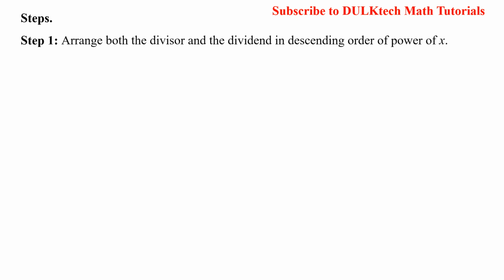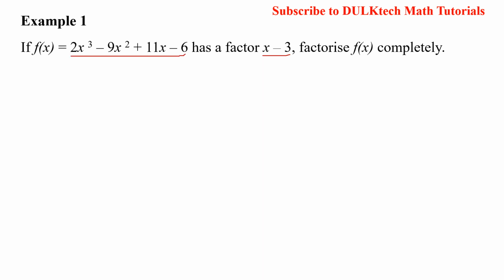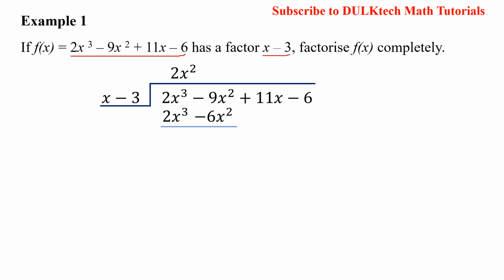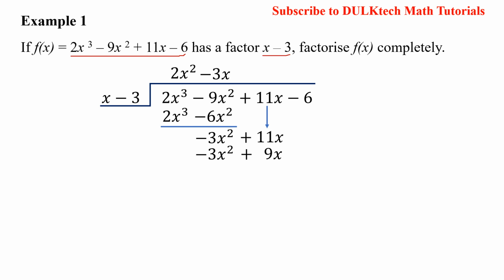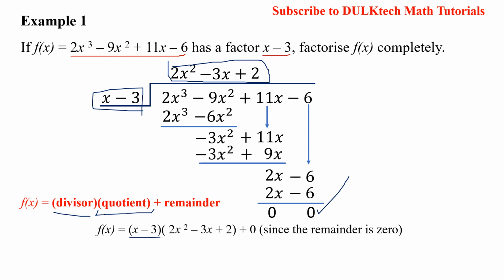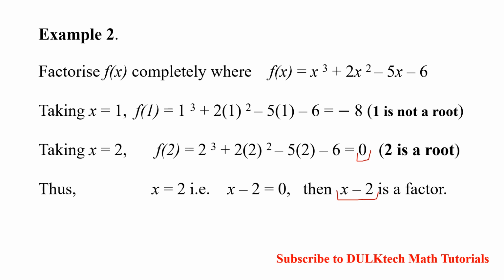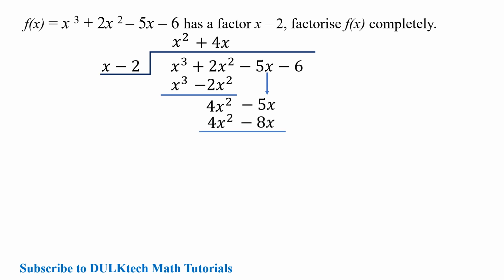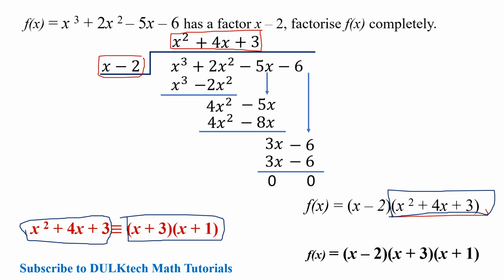The long Division : Factorisation of polynomials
learn how to factorise polynomials using the long division. enjoy!